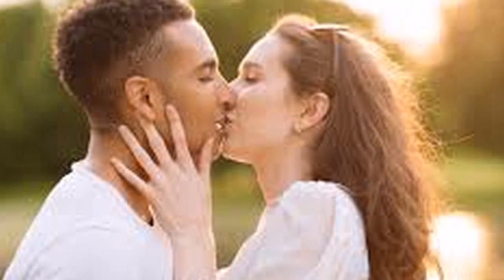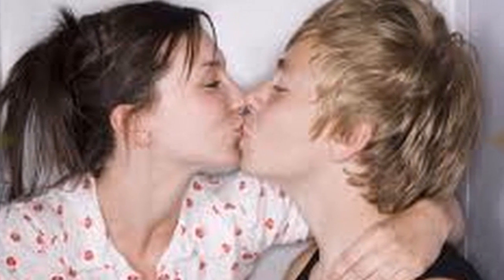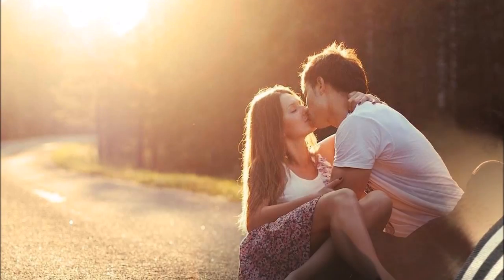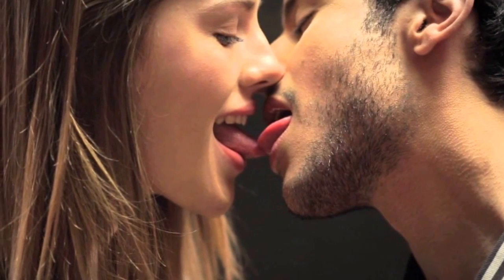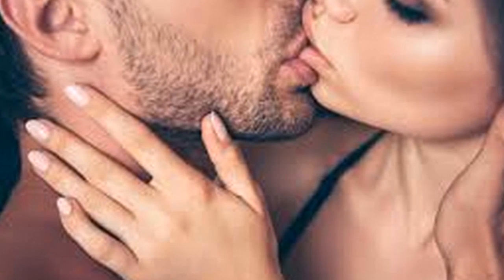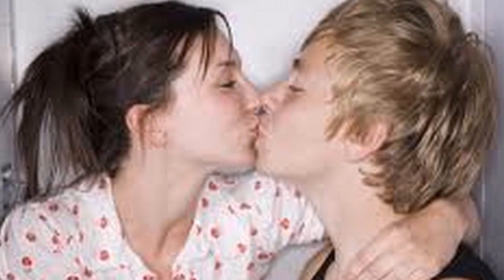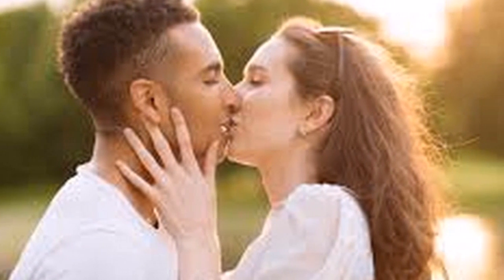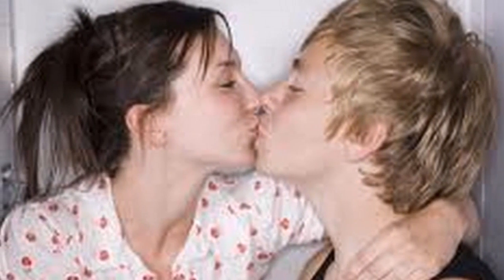How to French Kiss Properly French Kissing Tips